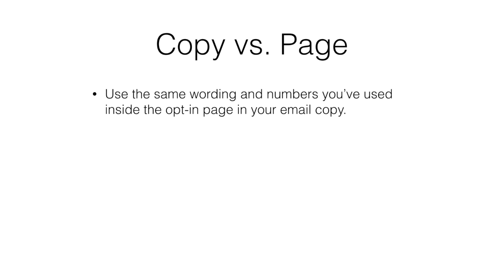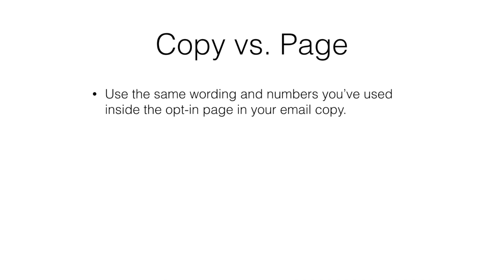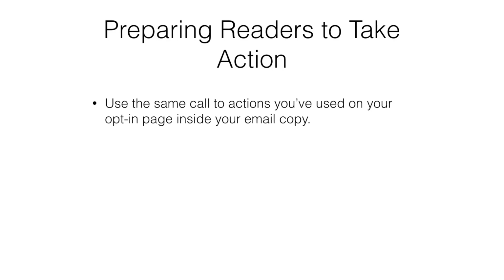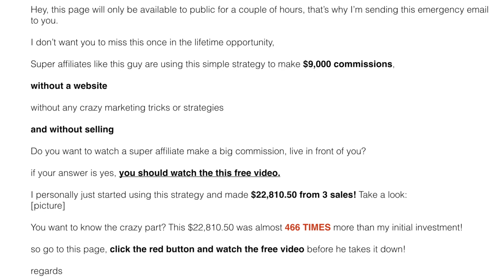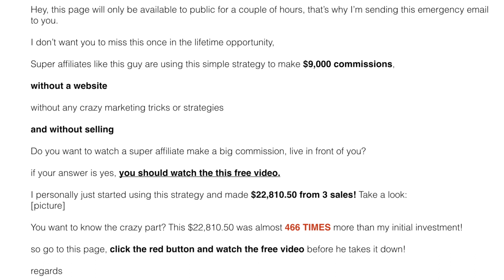How to Double Your Earnings From Solo Ads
In today’s video, I’ll go deeper than ever into solo ads and convert them to buyers. In this video, I’ll share the most common mistake when using solo ads and how to fix them to improve your conversion rates and sales.

don’t forget to subscribe to my channel for more videos every day and also if you want to learn my top clickbank affiliate marketing strategy that is helping my students to generate over $200/day, go